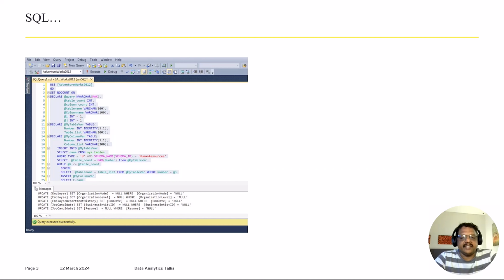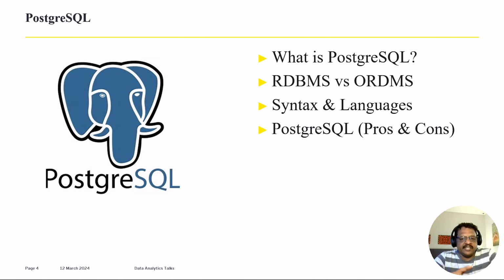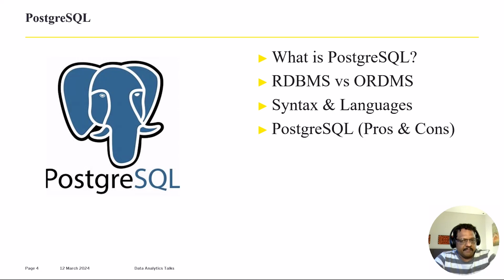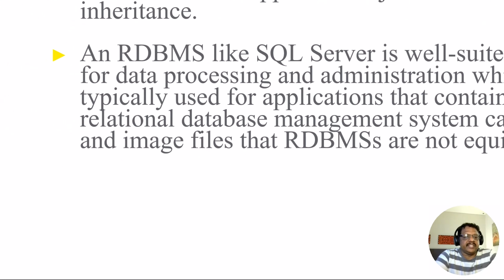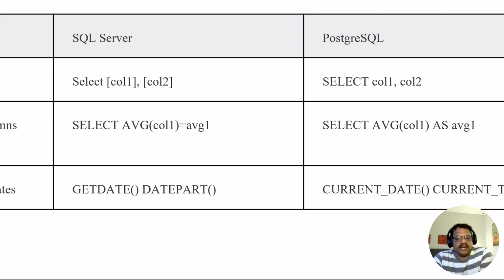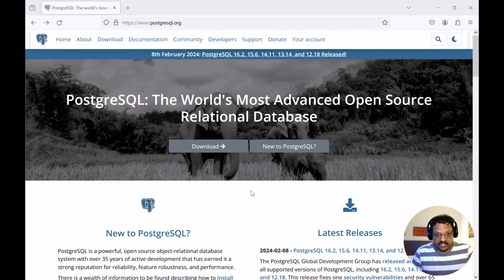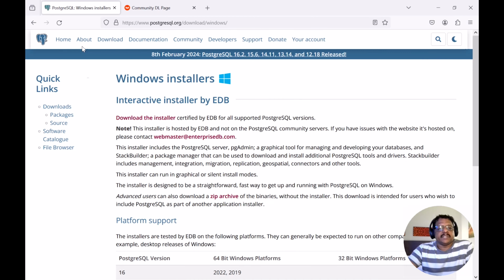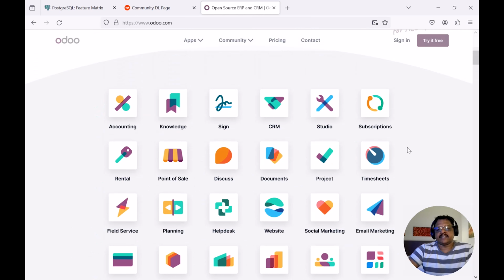PostgreSQL / Open-Source Relational Database / Object Relational Database/ Free for commercial use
The World's Most Advanced Open-Source Relational Database